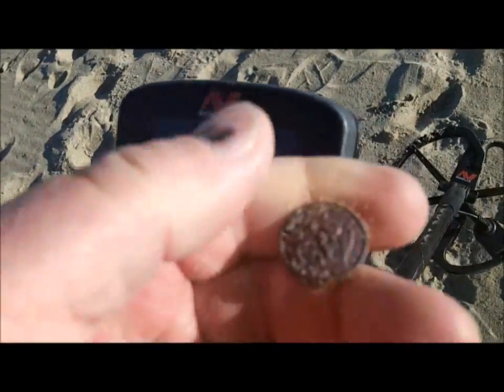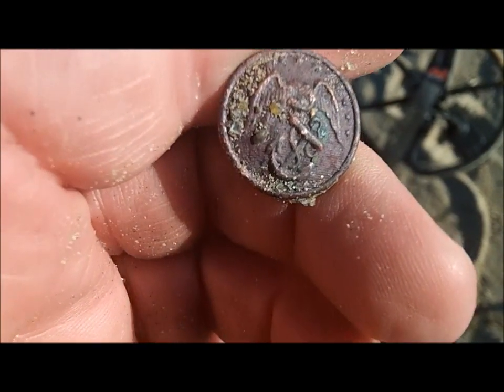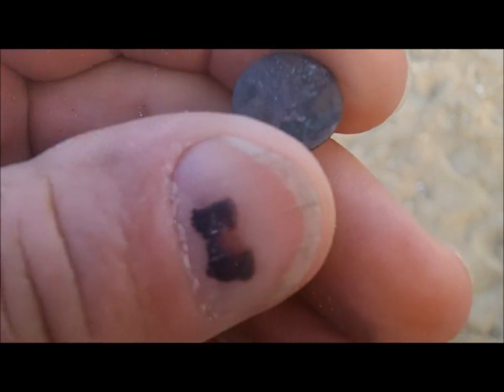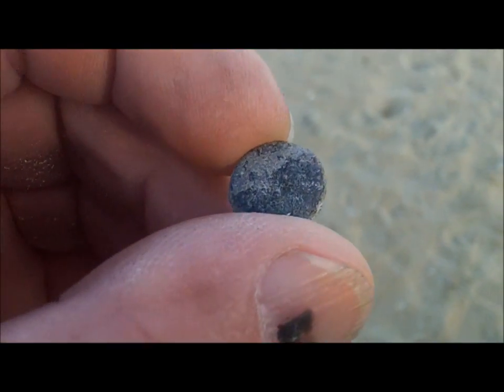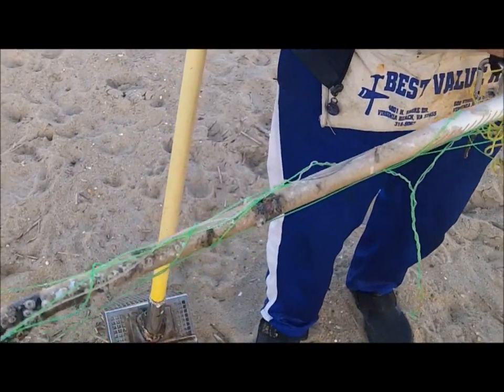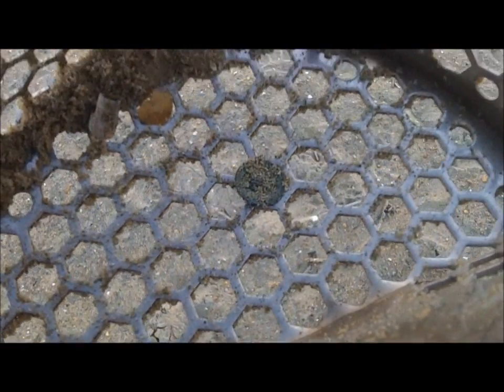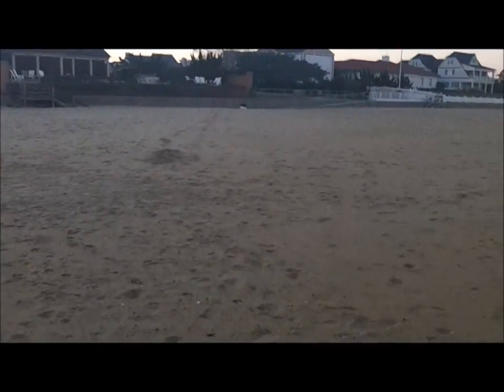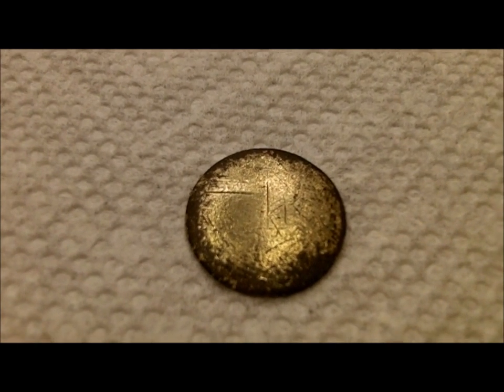NOV 12TH - Buttons in the Scoops - land of nada today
Chainman, Guru and I head to the land of nada in search of buttons today.

You just never know what the sea will give up in the land of nada.

Some where found –  – beaver hunted the cave – bleak.

Weather was great.  -  met laura and henry today – I hope I got that right.

See you Thursday for the knife gig.

Good luck to everyone – see ya soon.

GEAR I USE:
Try these two fine Detector Dealers for your next Detector and or gear related products.

Mr. Don Dobson at North Georgia Relics.

OR

Mr Ron DeGhetto with -- The Gold Digger Metal Detectors.

Scoops:
.1) Stavrscoop -- Evroexcavator 2.22 -- all purpose model
.1) Stavrscoop -- Evroexcavator V.5 -- light weight model
.1) Stavrscoop -- Monstrik M-10 -- heavy duty model
.1) New 8" T-rex S/S scoop.